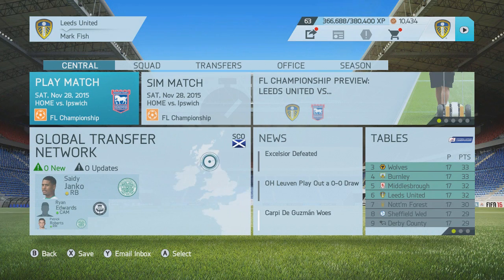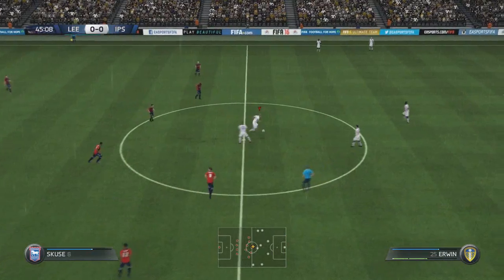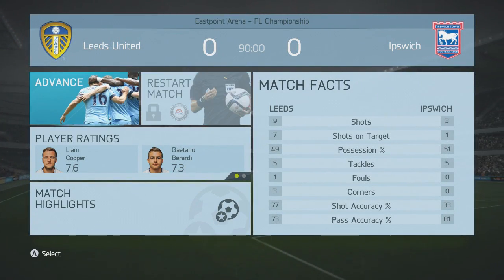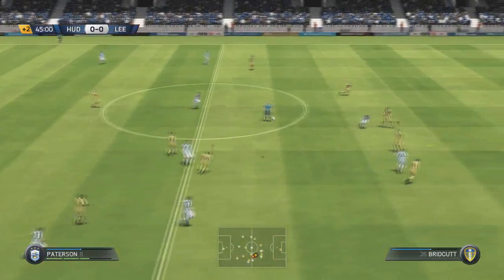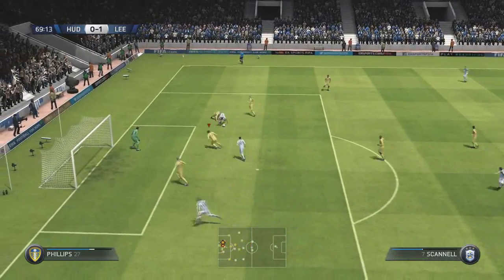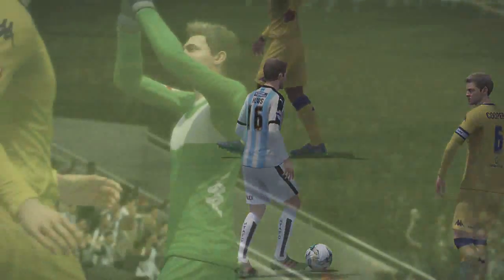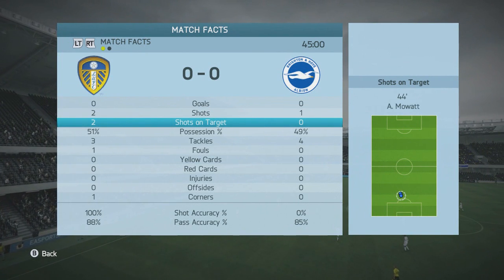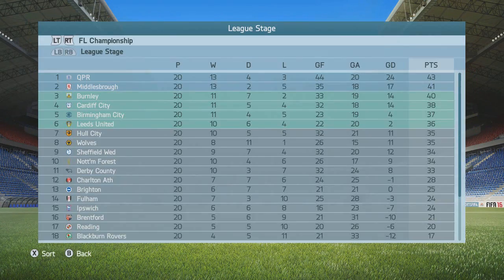Leeds United career The stats tho! Ep7